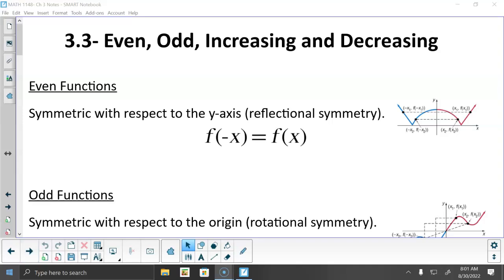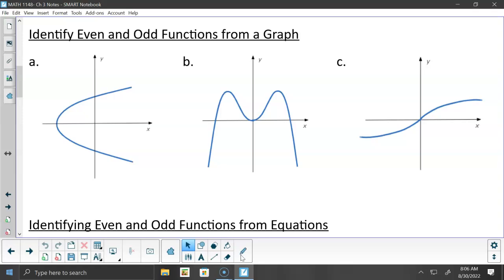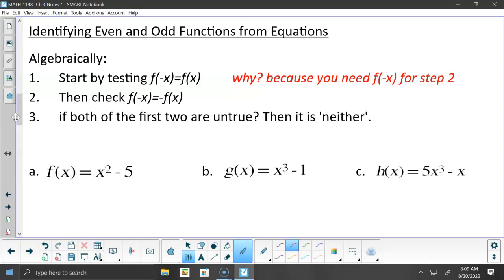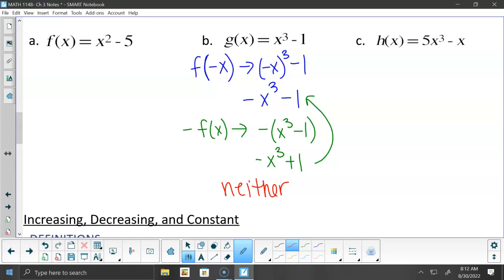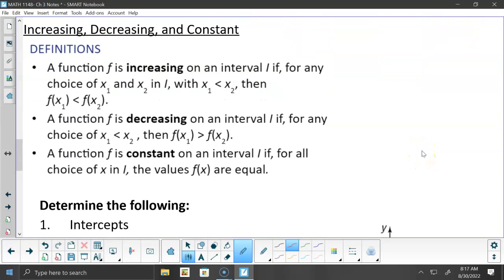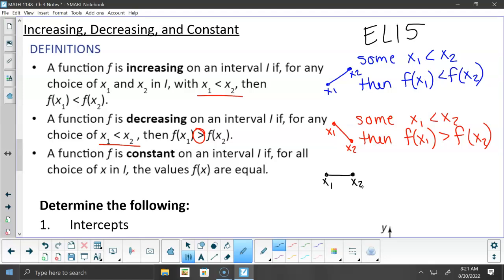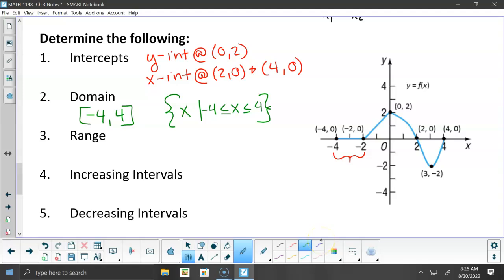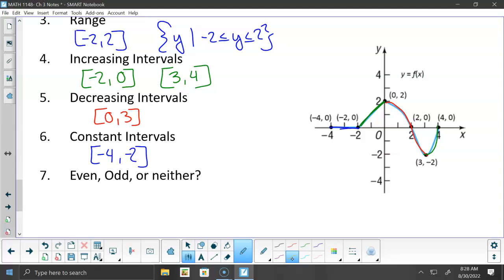Math 1148- 3.3 Day 1 Notes